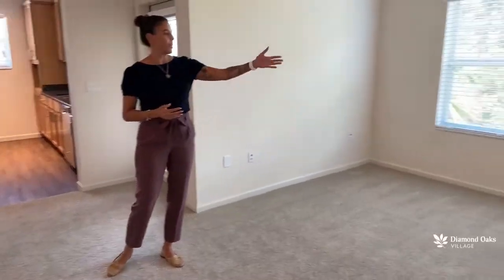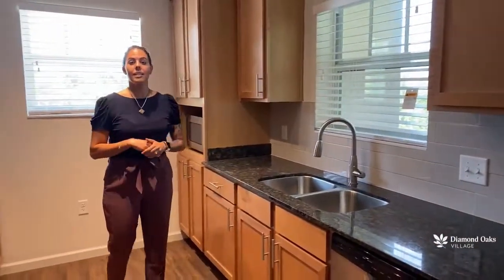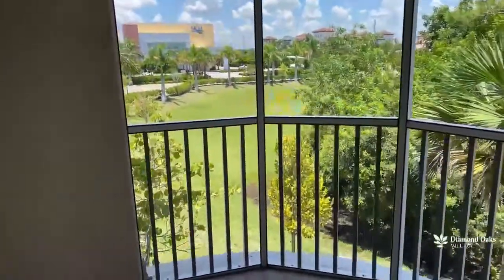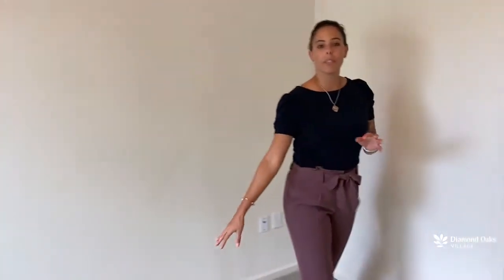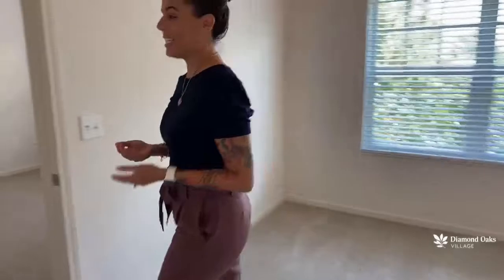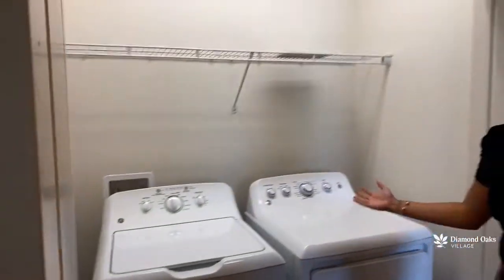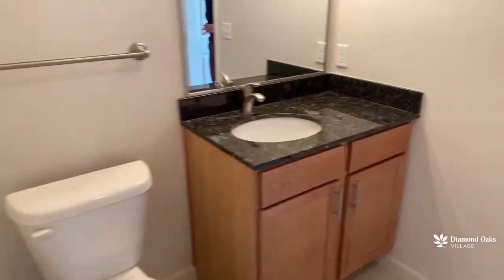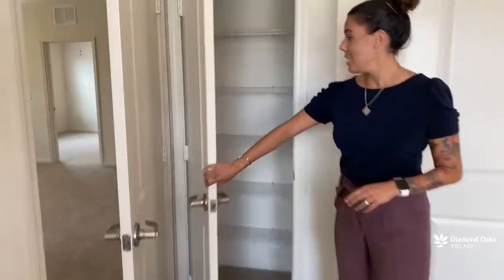Diamond Oaks Village Presents the Sabro A Apartment Home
Join our Leasing Consultant Leah as she takes you on a tour of our last Sabro A apartment home! This luxury 1,092 square foot layout features two bedrooms and two bathrooms, as well as amazing storage space and a HUGE walk-in closet!

Living at Diamond Oaks Village means you are part of a nationally-recognized lifestyle program with our Senior Umbrella Network (SUN) Program. This program is filled with different lifestyle enhancements and programming for you to enjoy as often, or as little, as you'd like!